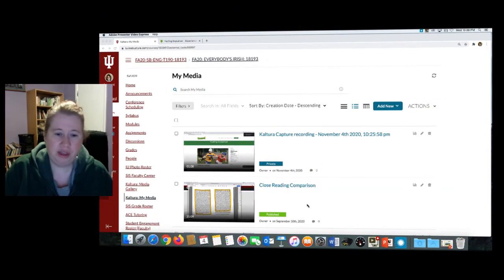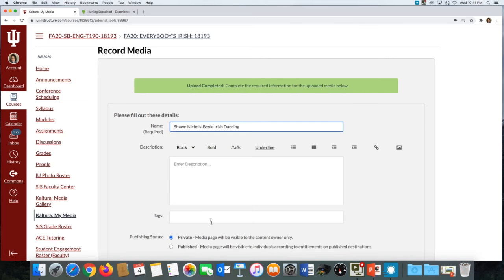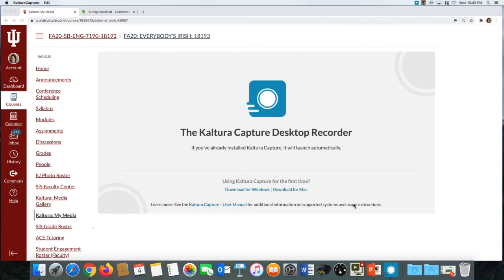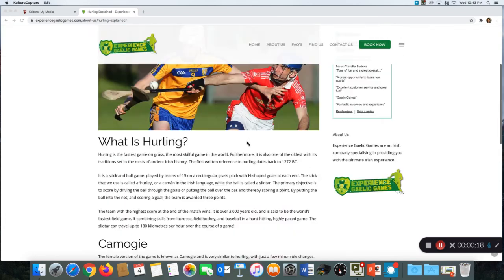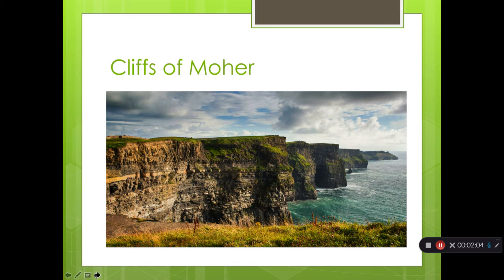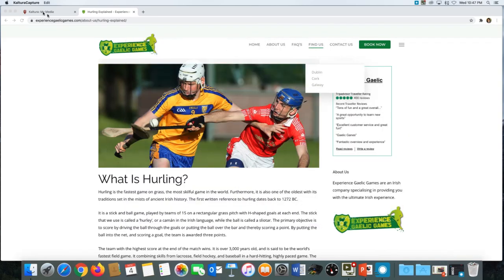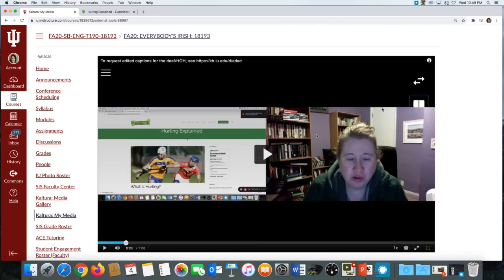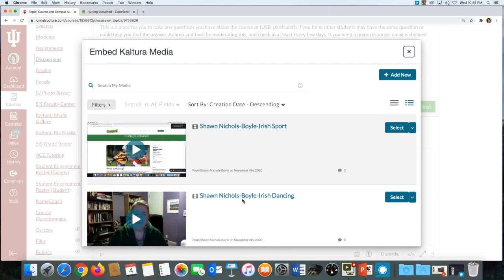Recording and Posting with Kaltura